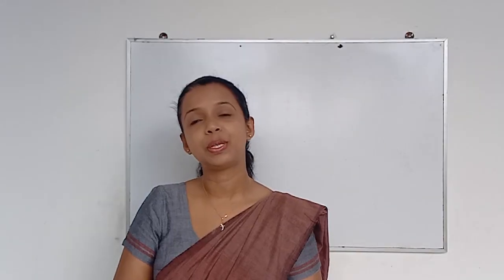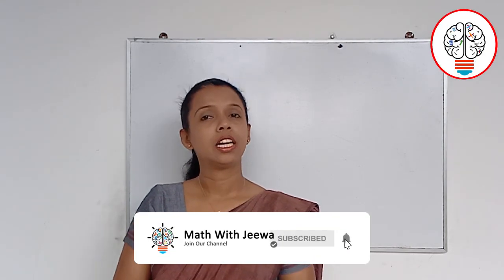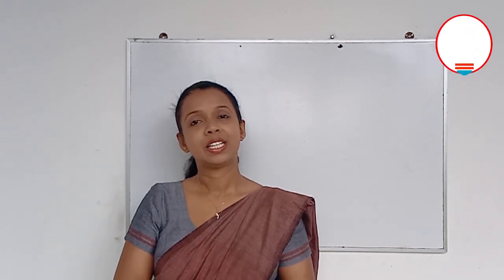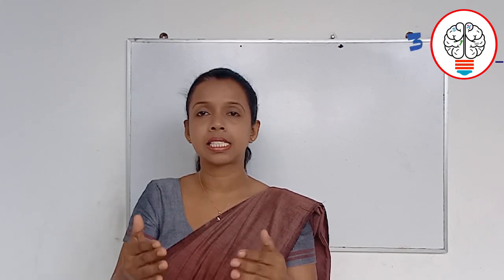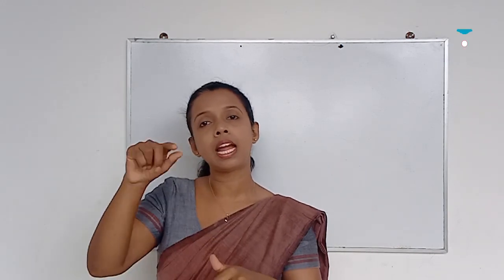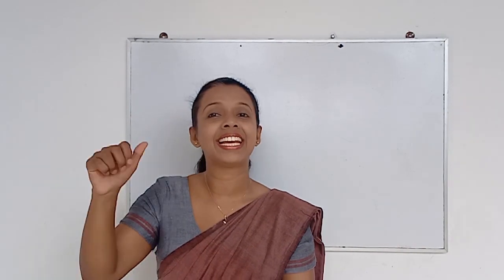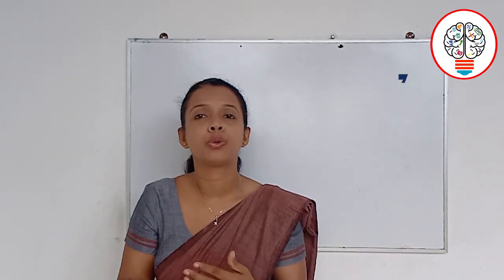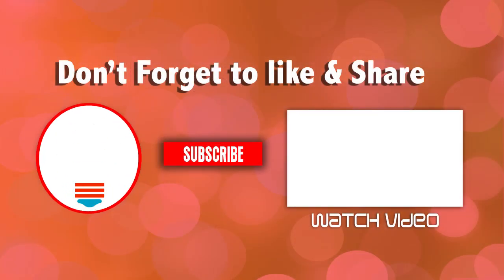Investment Appraisal(Introduction) _A/L, CIMA, CMA, CA, AAT, Banking Exams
Capital investment decisions normally represent the most important decisions that an organisation makes, since they commit a substantial proportion of firm's resources to actions that are likely to be irreversible.
So in this video you would learn
1. the importance of capital investments and the appraisal techniques
2. Different types of investment appraisal techniques (Payback period / Net Present Value / Internal Rate of Return / Accounting Rate of Return)